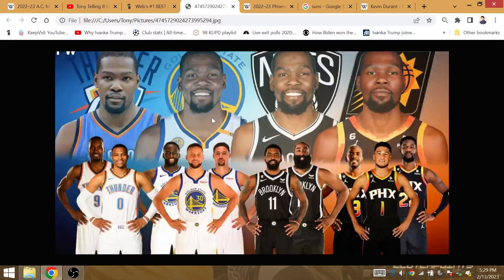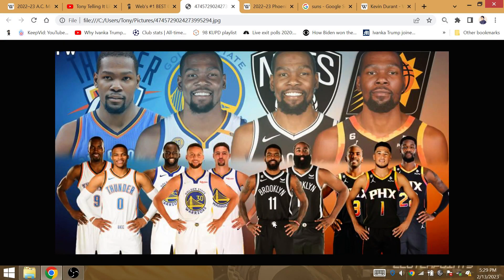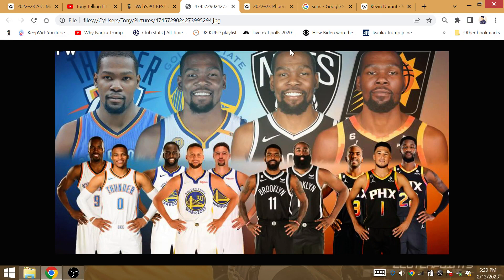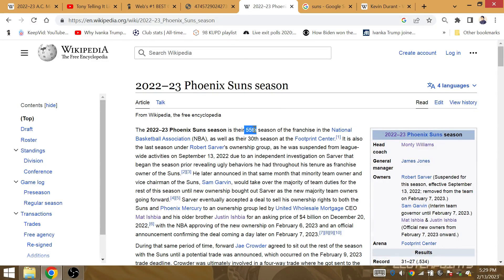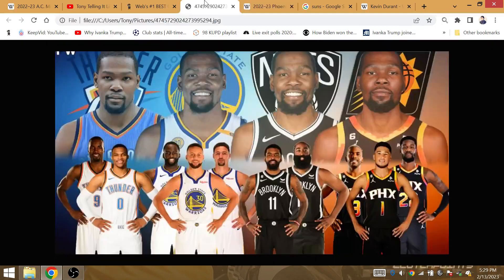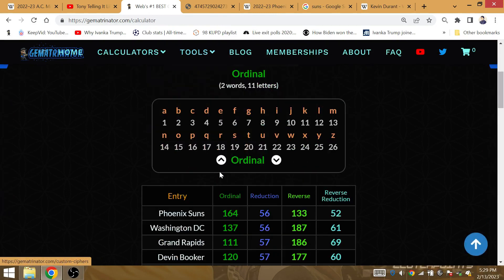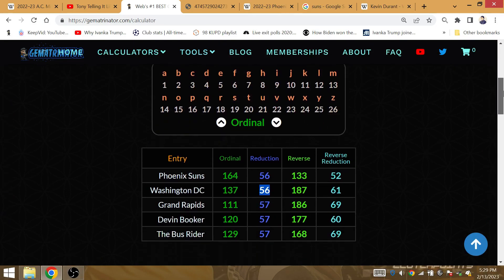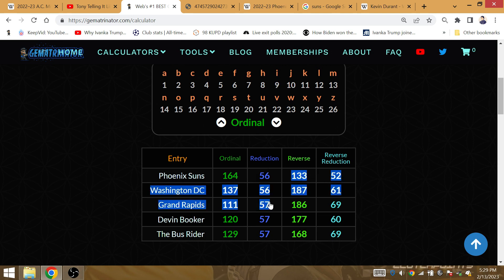"The Bus Rider": Washington DC-born Kevin Durant-Devin Booker-Suns Win 2025 NBA Finals PHX 57 Season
After 56 seasons, the Bus Rider born @ Washington DC will win a ring during the 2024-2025 NBA season.